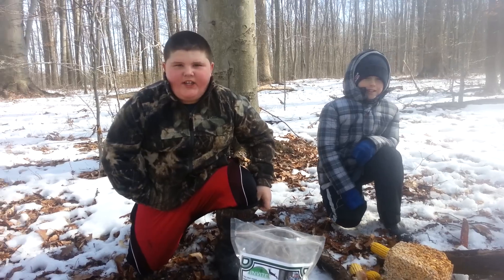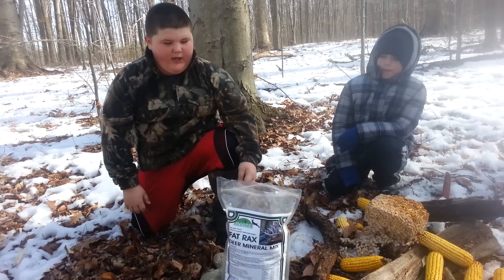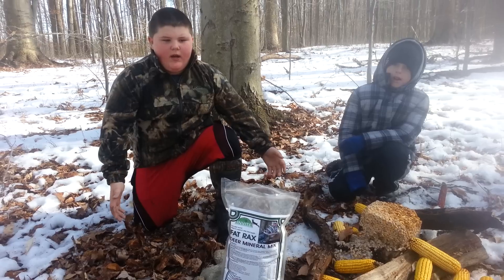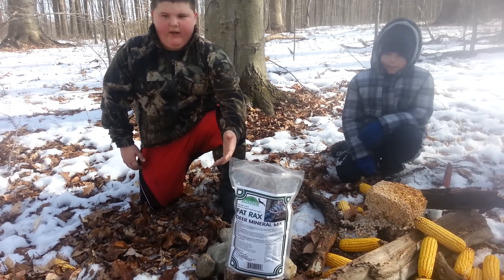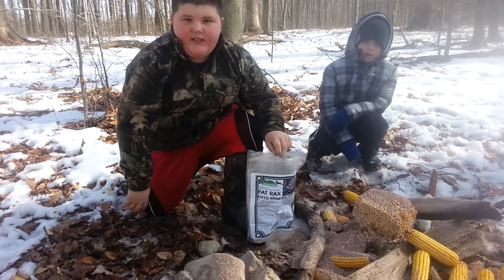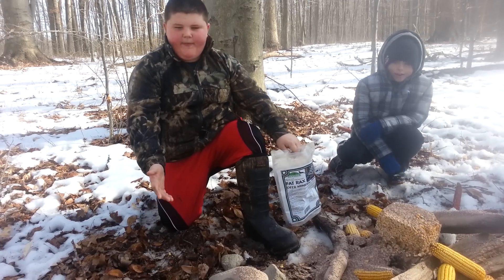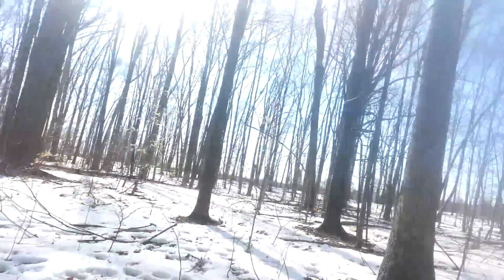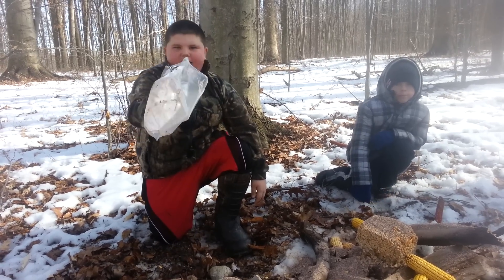Youth pro staff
Youth pro staff setting up fat rax. Minerals corn